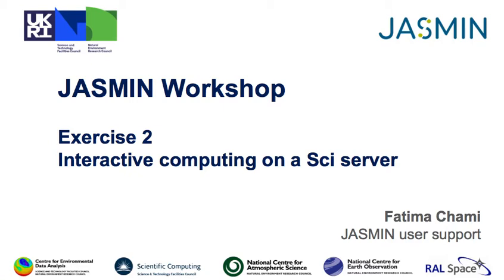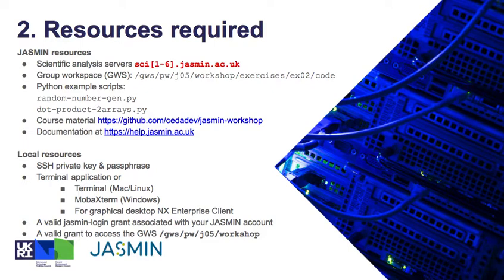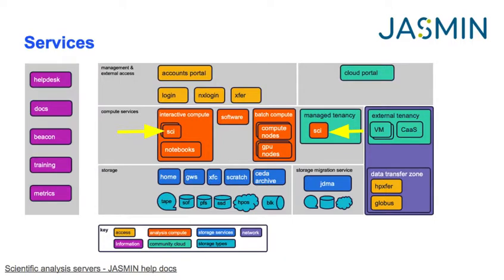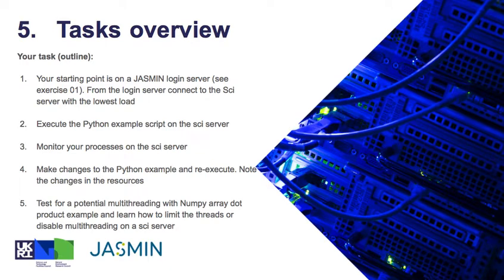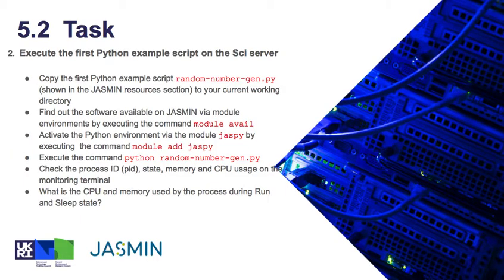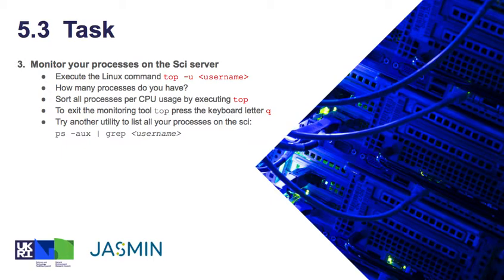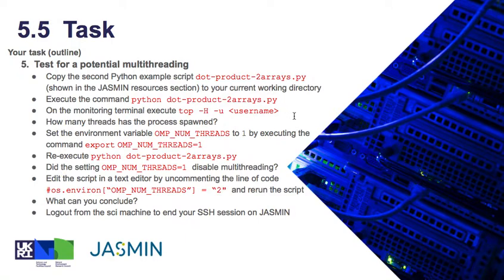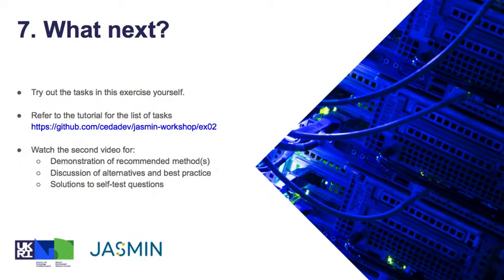Ex02 Interactive computing using a sci server - Introduction to task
The introduction video for exercise 2 in the JASMIN workshop materials.